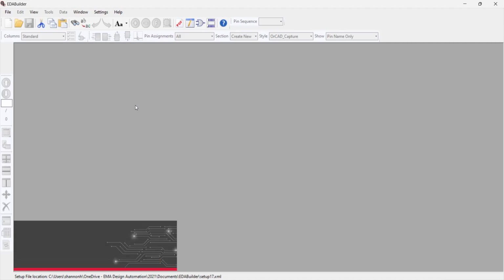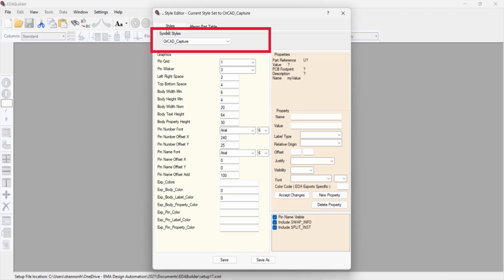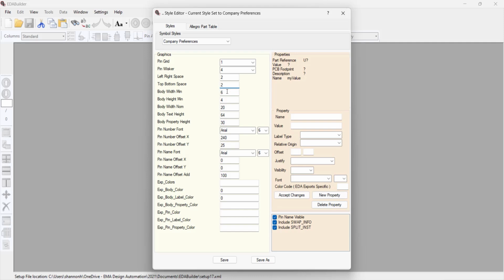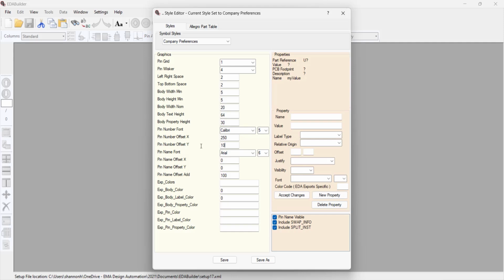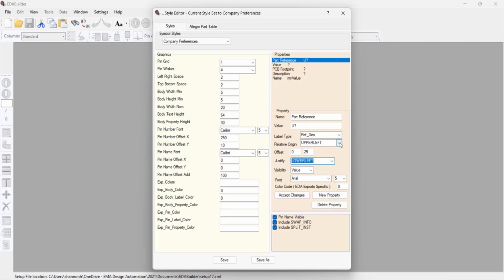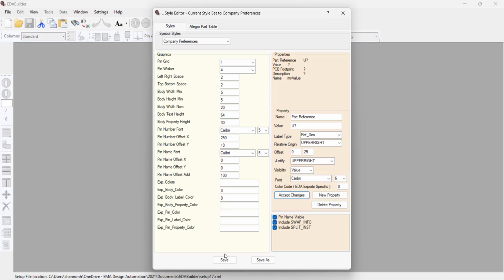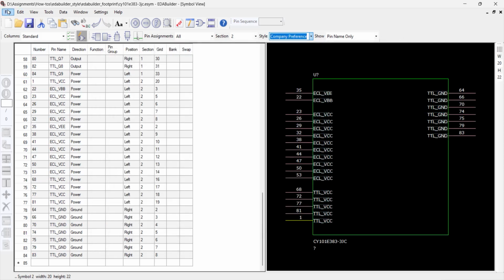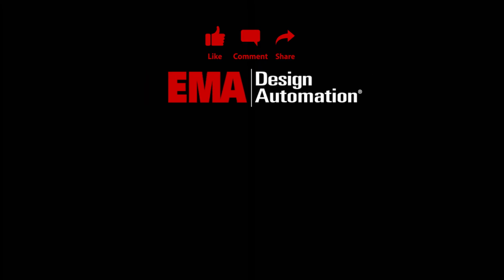How to Design Schematic Symbols Like a PRO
Unlock the secrets of professional schematic symbol design in this comprehensive tutorial! Whether you're a beginner or an experienced designer looking to refine your skills, this video will guide you through the essential techniques and tips for creating high-quality schematic symbols that communicate your ideas effectively with EDABuilder. In this video we will show you how to create a template in EDABuilder to automatically assign settings for colors, symbol size, symbol formatting, and symbol properties to generate consistent schematic symbols and improve readability of your schematics.

Join us as we explore best practices when designing schematic symbols. By the end of this video, you'll have the confidence and skills needed to design like a pro!

00:00 Introduction
00:27 Create a Style Template in EDABuilder
01:07 Create a Style Template in EDABuilder: General Graphic Settings
01:46 Create a Style Template in EDABuilder: Symbol Body Settings
02:16 Create a Style Template in EDABuilder: Symbol Pin Settings
03:12 Create a Style Template in EDABuilder: Symbol Properties
04:10 Create a Style Template in EDABuilder: Additional Options
04:51 Apply a Style Template in EDABuilder
05:20 Export a Schematic Symbol with EDABuilder

Do you have any questions, tips, or ideas about Schematic Symbol Creation?

Let’s Connect!